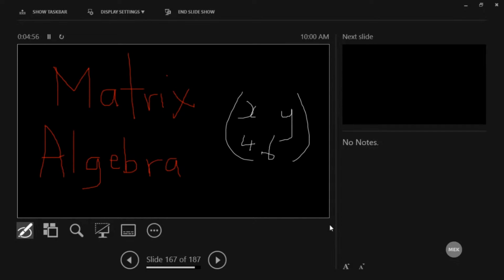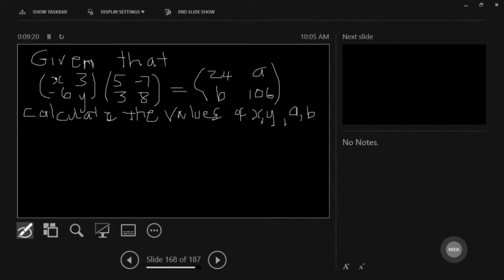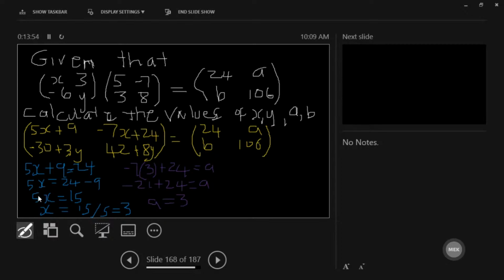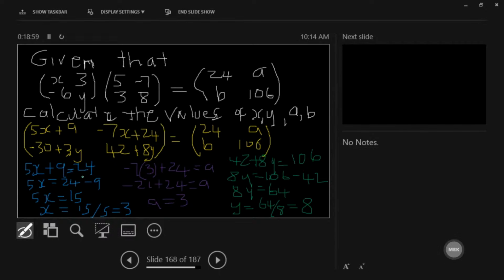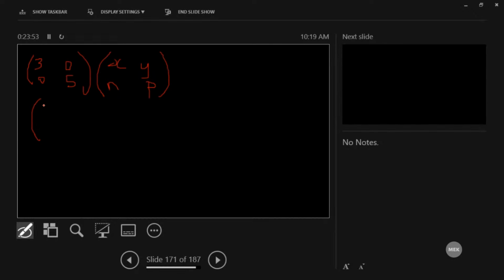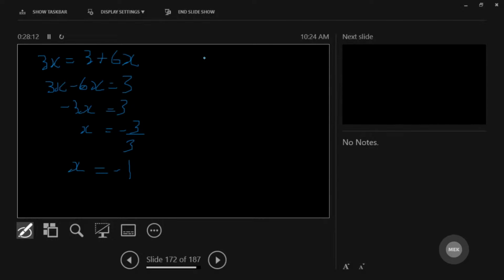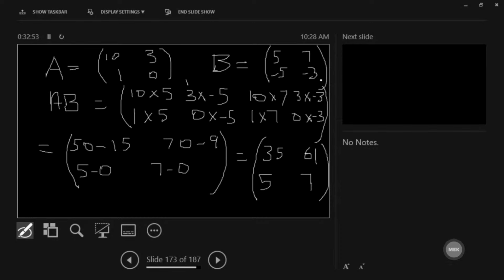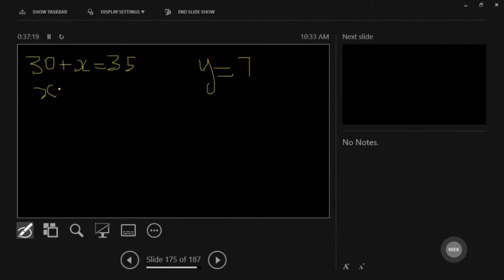CSEC Math Matrices: Matrix Algebra: How to Find Unknown Variables in Matrices